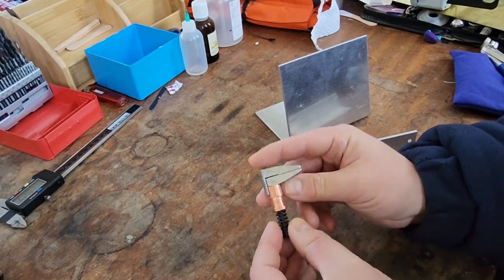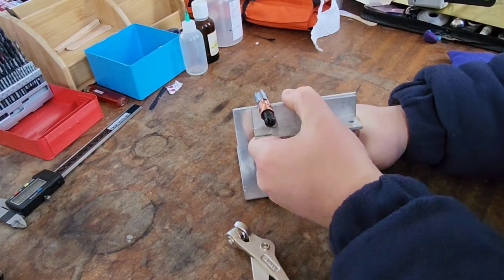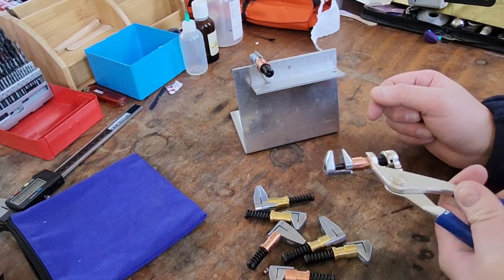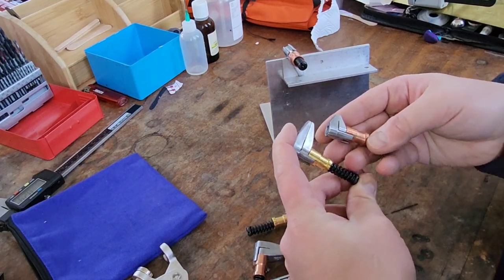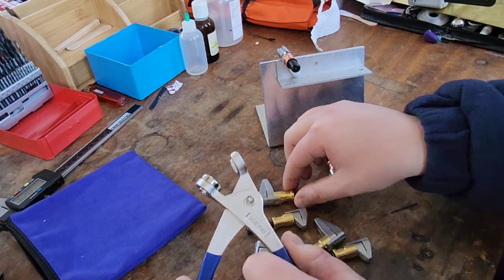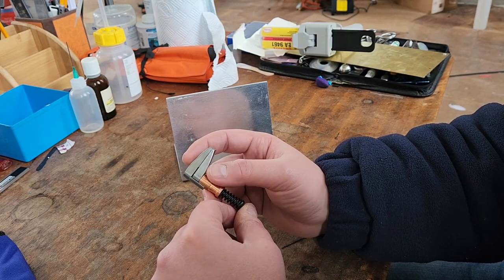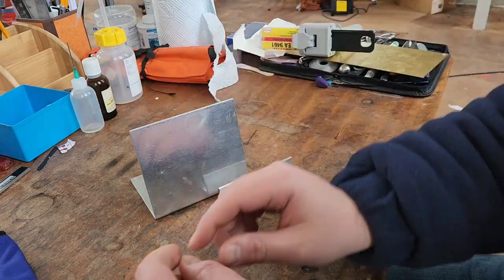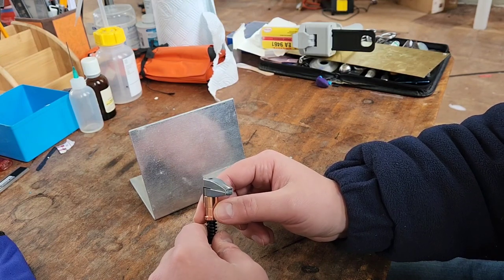Cleco Clamps / Side Grip Clamps / Cleco pins - tiny powerful clamps that blew my mind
Tiny, cute, surprisingly powerful spring-loaded clamps from the aviation sheet metal industry. Ideal for fixturing for riveting / welding / gluing jobs; anywhere you want a small, lightweight clamp.